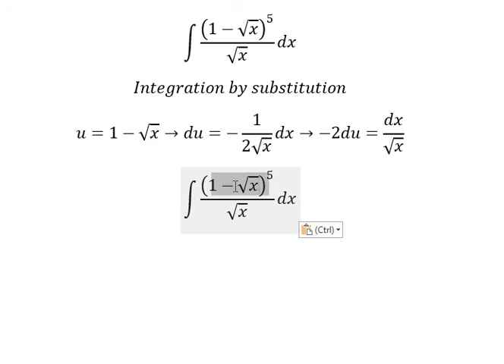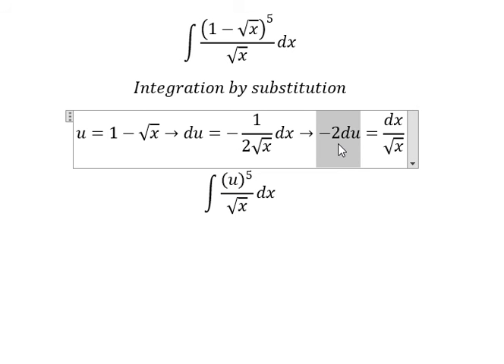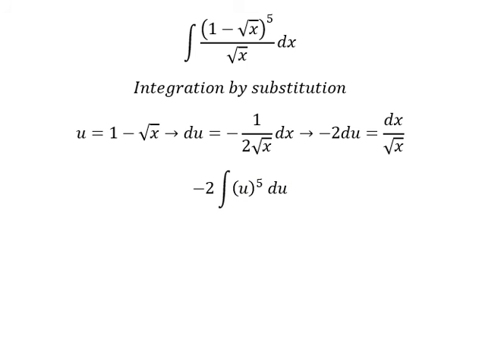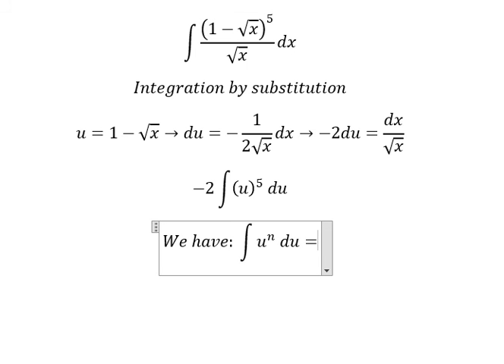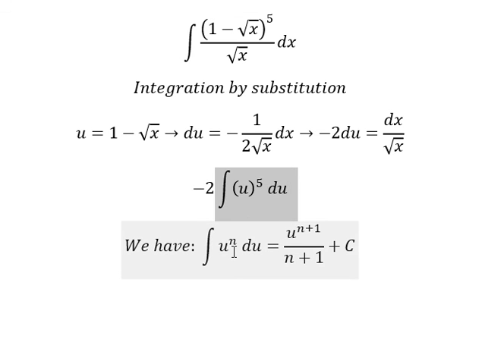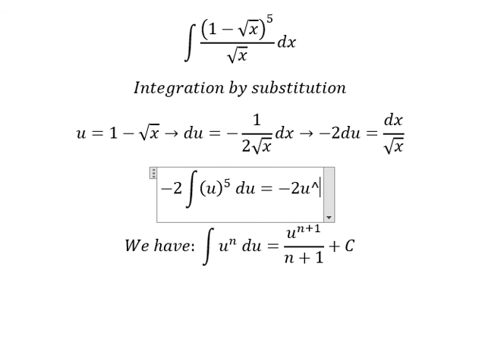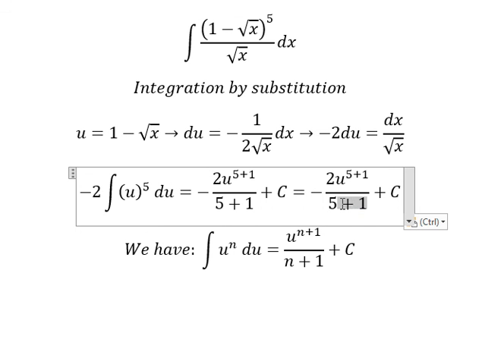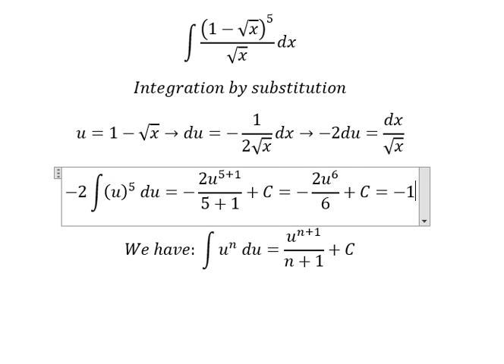Calculus Help: Integral ∫ (1-√x)^5/√x dx - Integration by substitution - Techniques